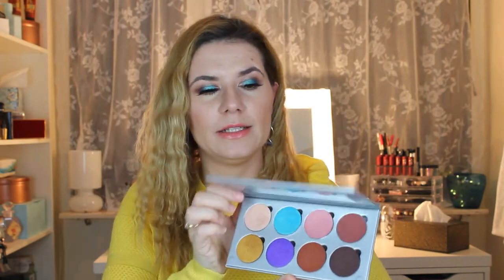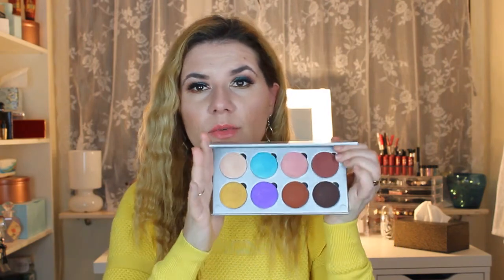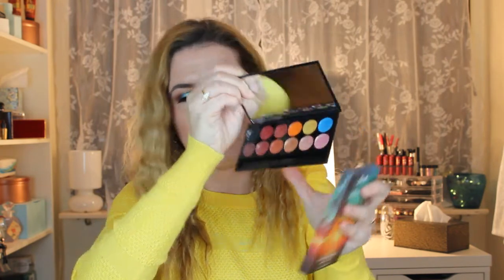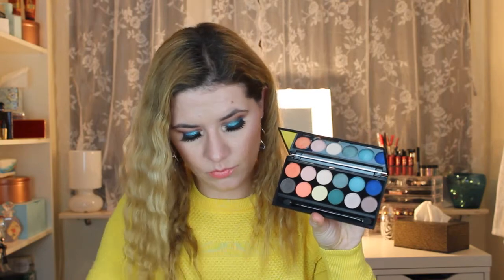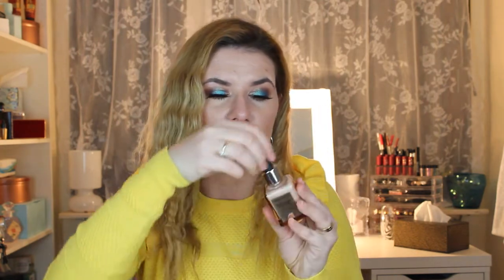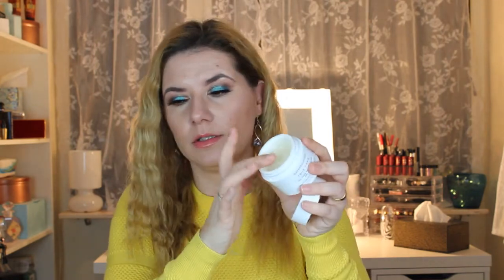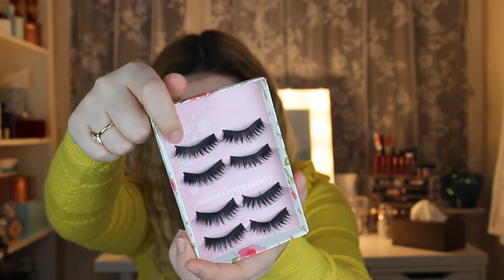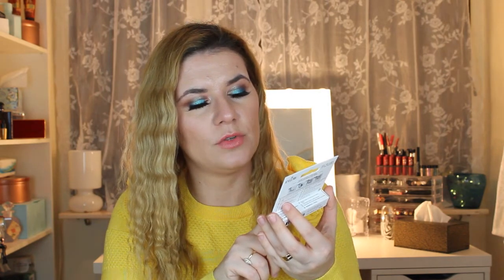February Haul 2017, skincare and makeup products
Brilliant Future™ Age Defense & Renew Serum

Svenska/Swedish